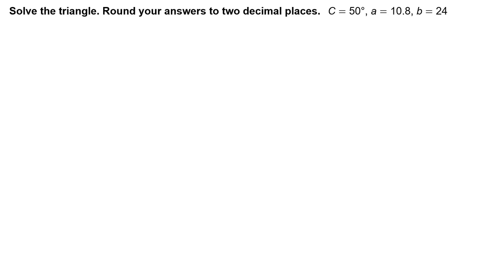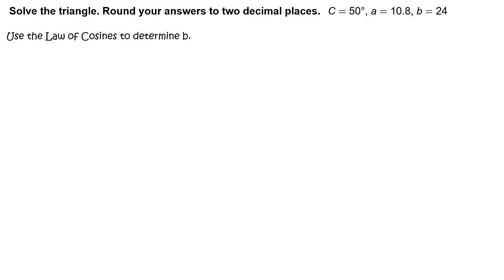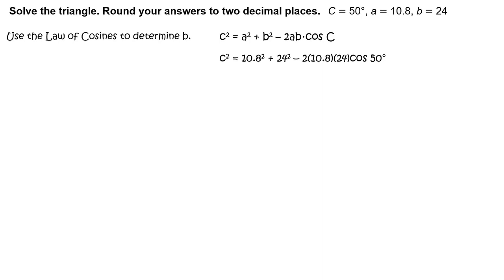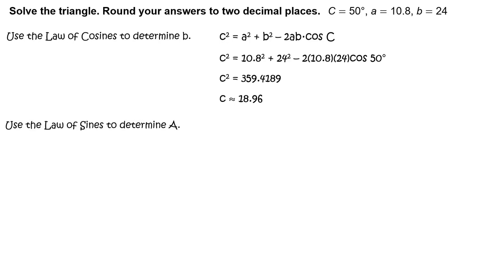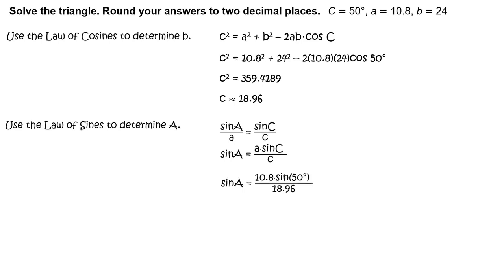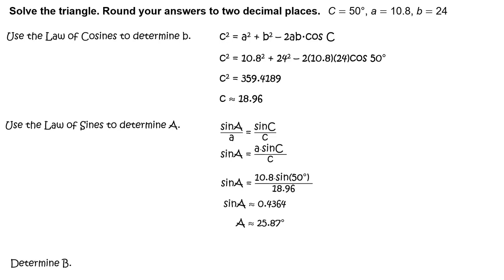RR_soln_PR11_10_03_76